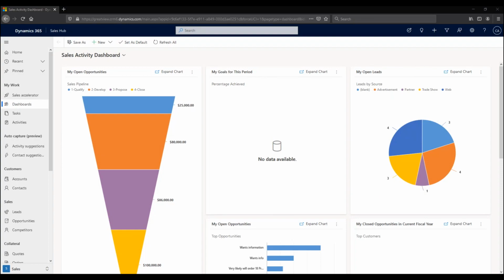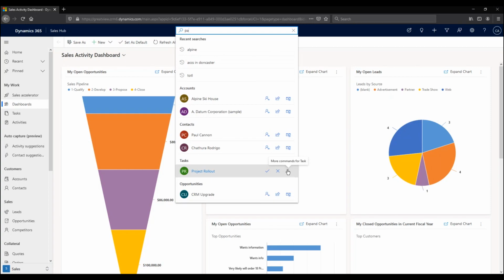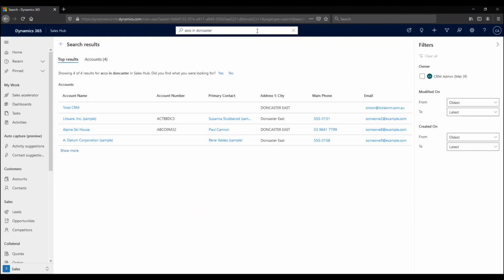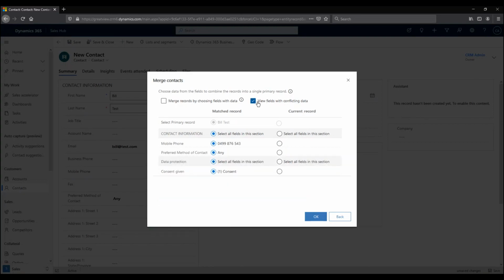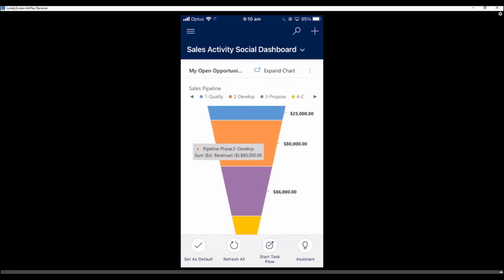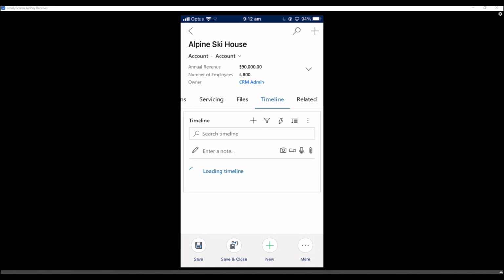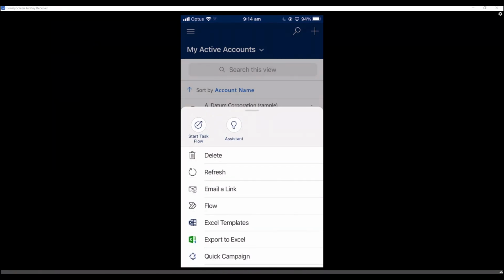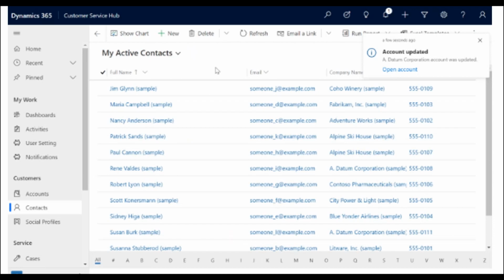Microsoft Dynamics 2021 Wave 1 Release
Topics:
Updates to relevance search
New record merging experience
Mobile App update
In App notifications for users
Upgraded marketing email editor
Send marketing emails to leads & opportunities

Welcome to Total CRM Bites.

These are our monthly webinars where we take you through updates or interesting features in Dynamics or other partner products.